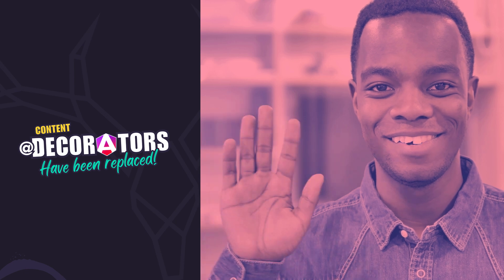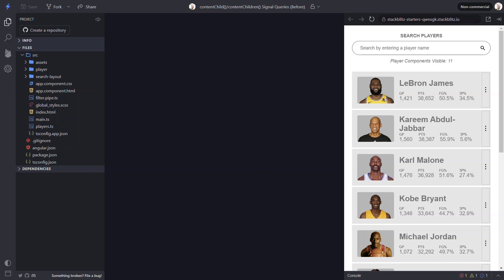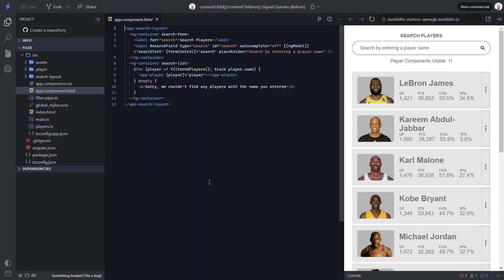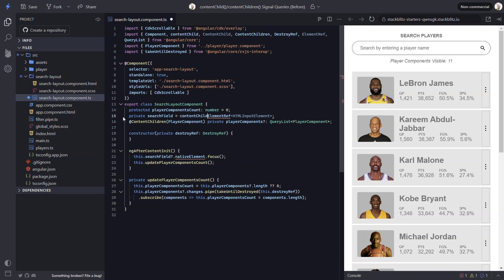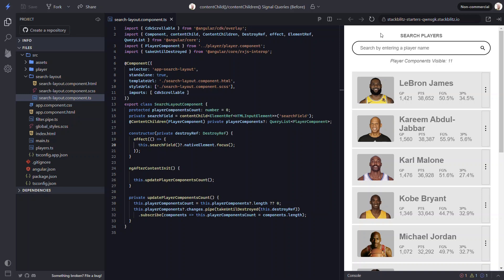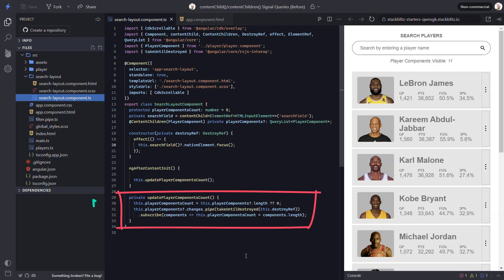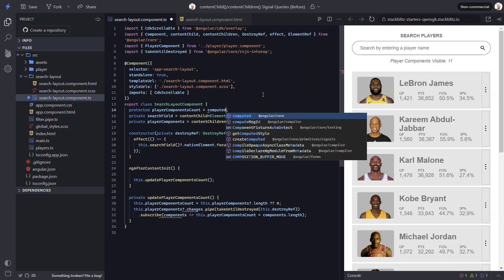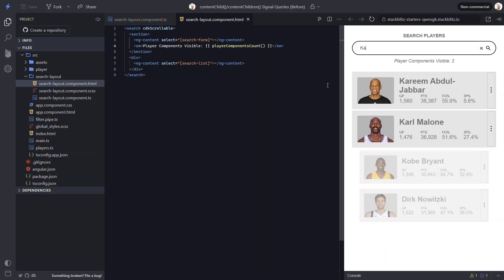Don't use @ContentChild/Children decorators! Use signals instead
In this tutorial, we’re diving into Angular's latest updates to explore how to migrate from the classic @ContentChild and @ContentChildren decorators (and QueryList) to the new signal-based contentChild() and contentChildren() functions.

Whether you're maintaining legacy Angular code or looking to embrace the latest tools, this video will help you streamline your components with signals for cleaner, more reactive design.

📖 Chapters:
0:00 – Introduction
0:51 – The Starting Point: Our Current Example
2:06 – Step 1: Converting the @ContentChild Decorator to the contentChild() Function
5:27 – Step 2: Converting the @ContentChildren Decorator to the contentChildren() Function
9:45 – Conclusion